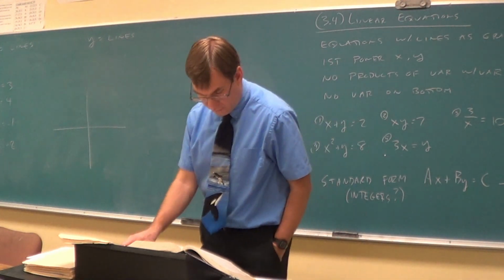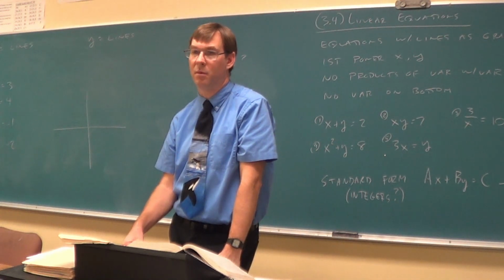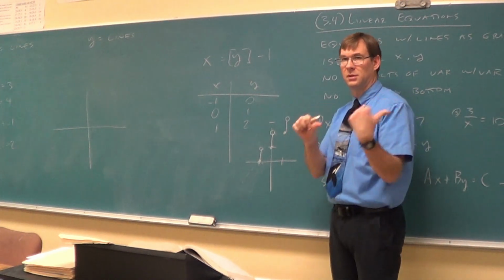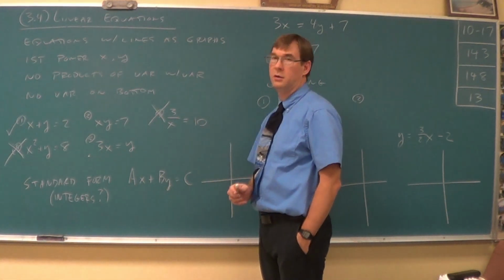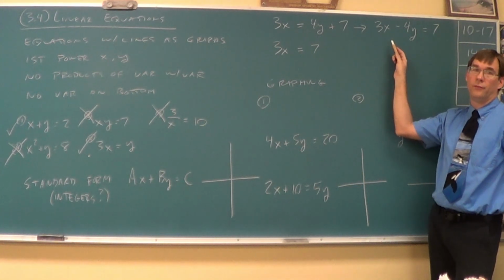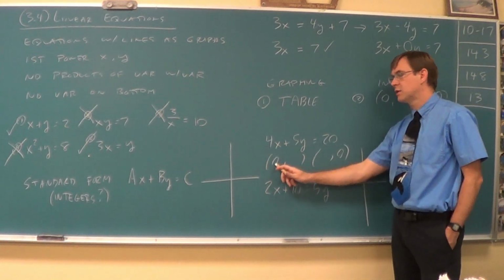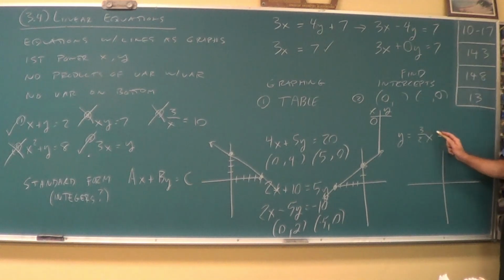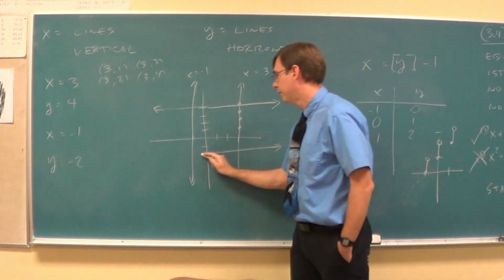Algebra 2 Video, 3.4